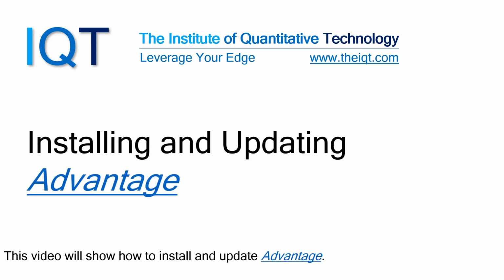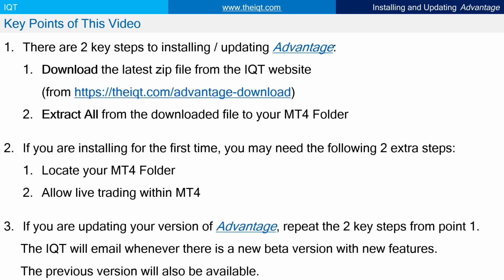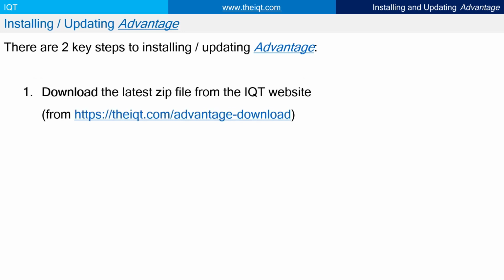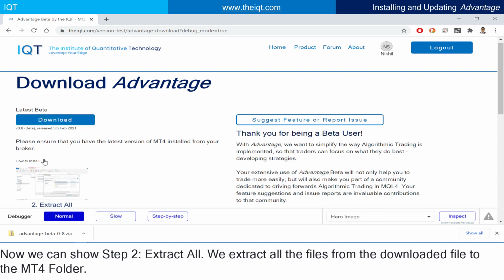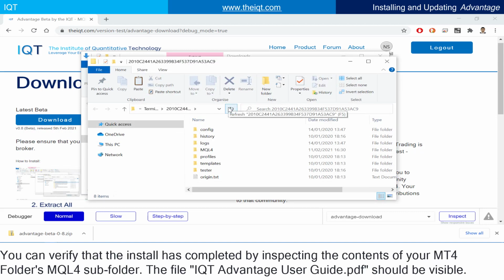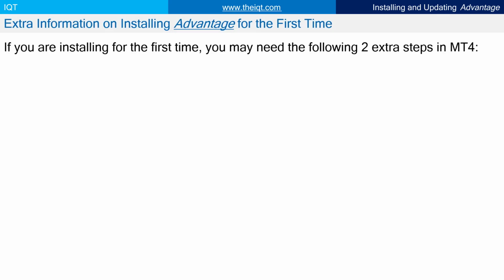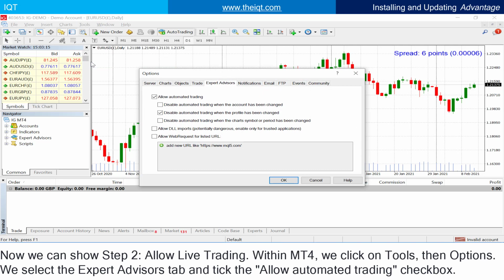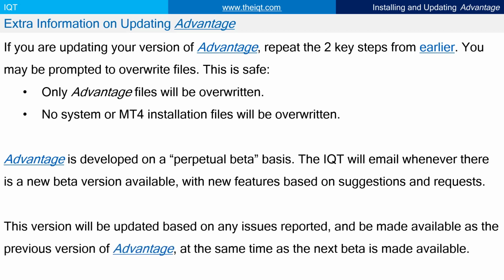Installing and Updating Advantage 0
This video will show how to install and update Advantage.